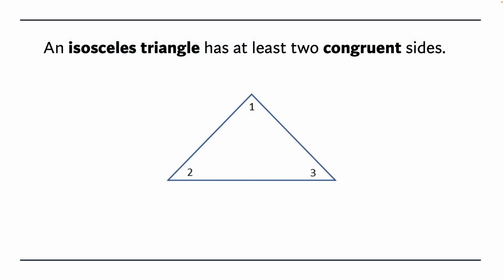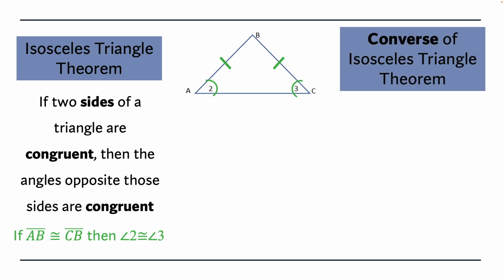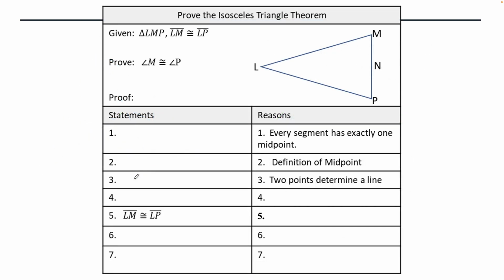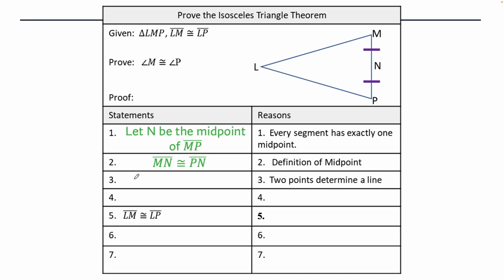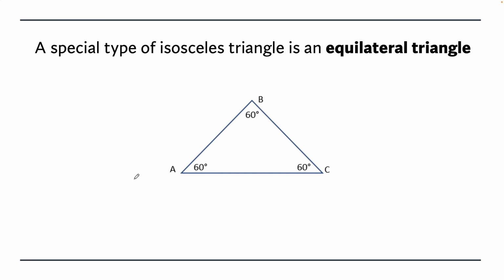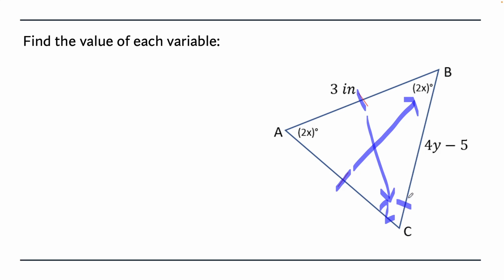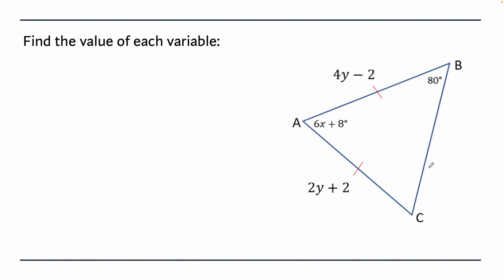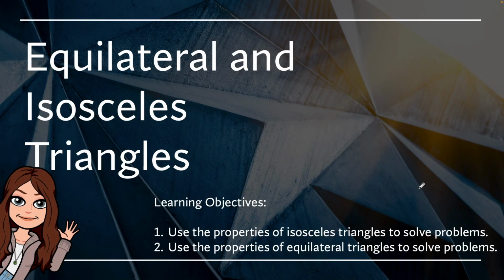Equilateral and Isosceles Triangles